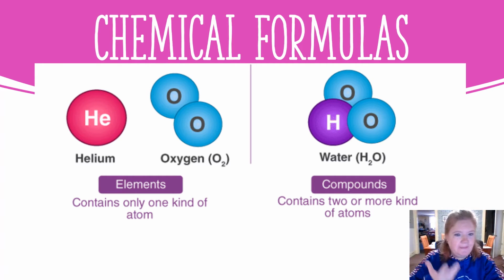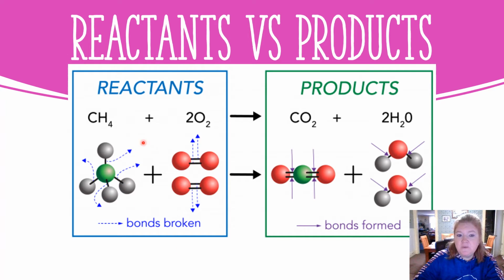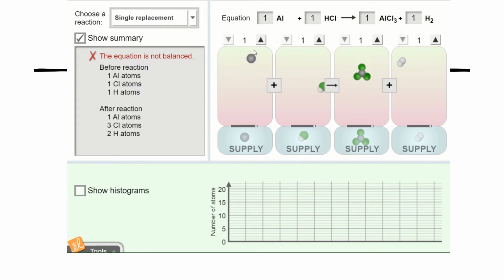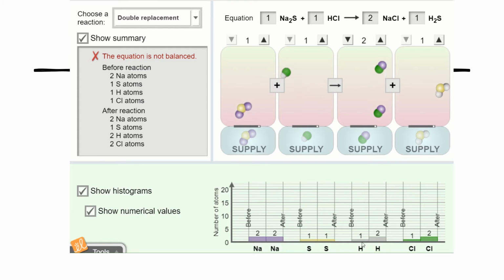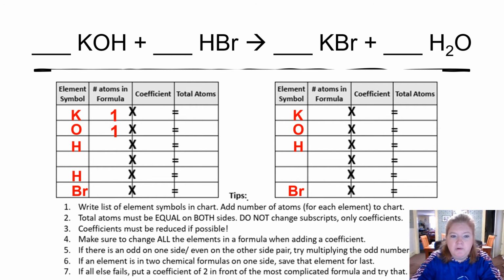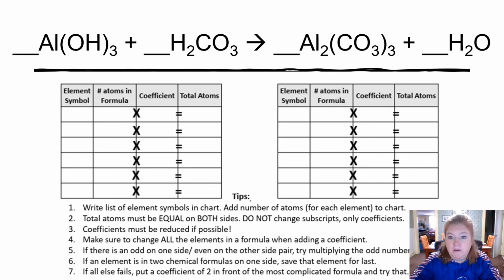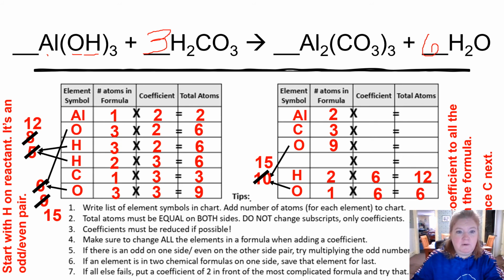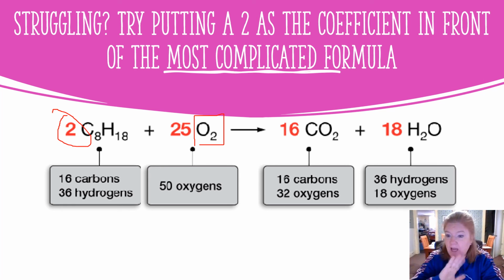Balancing Equations (some examples plus tips and tricks)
This video goes through things to remember before balancing equations (one is Never Ever change subscripts to balance!), some examples of balancing equations online and then practice with balancing some equations!